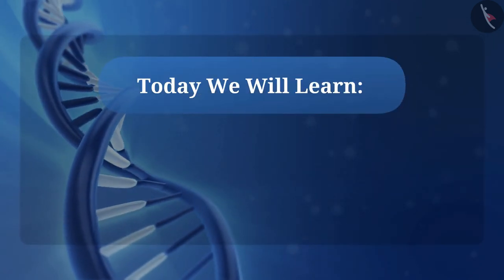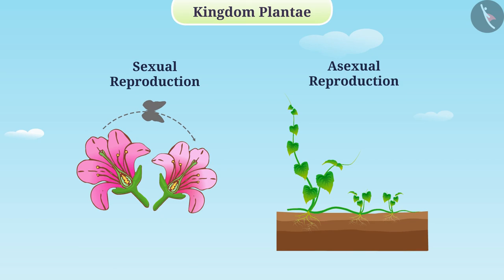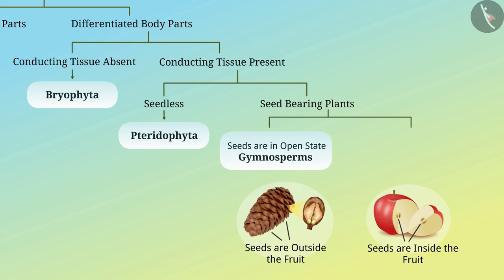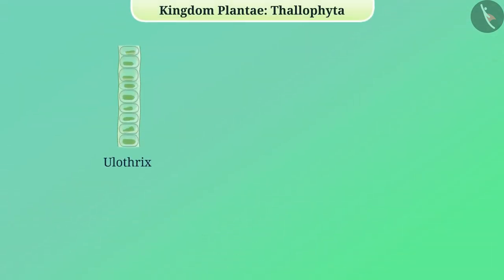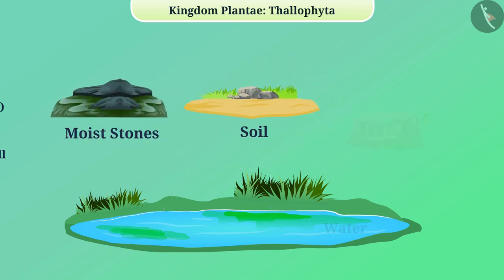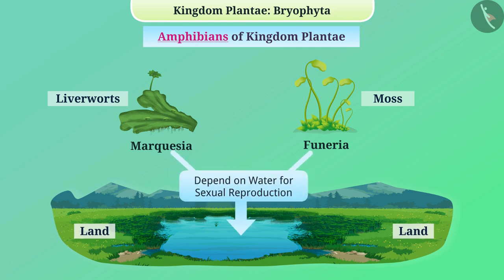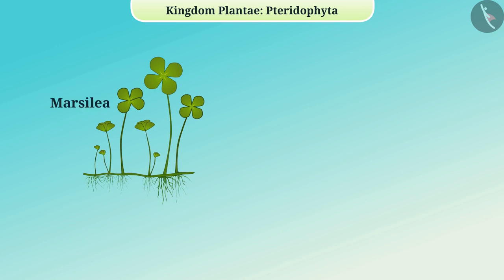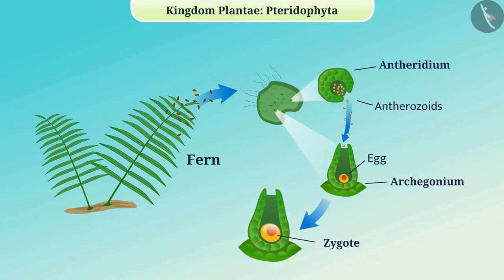Plant Kingdom | Part 1/1 | English | Class 9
Class 9 | NCERT | Plant Kingdom | Part 1/1 | English | Class 9 | Diversity in Living Organisms | Classification

In this video, we will study about Plant Kingdom | Part 1/1 | English | Class 9.